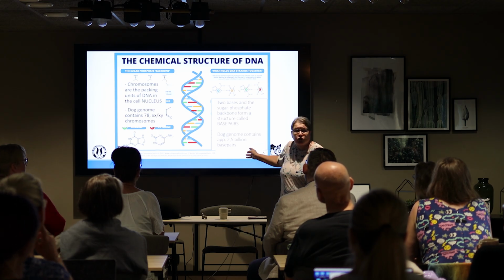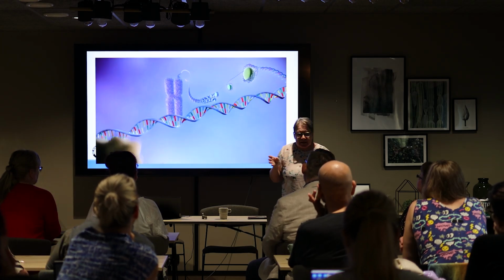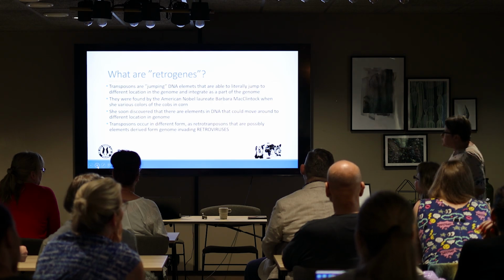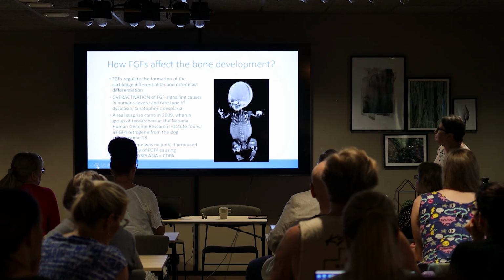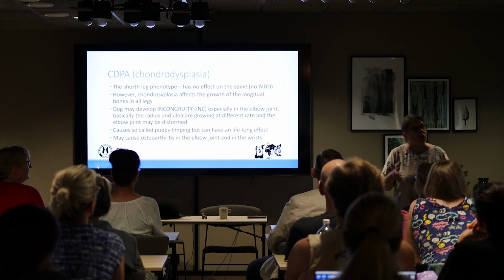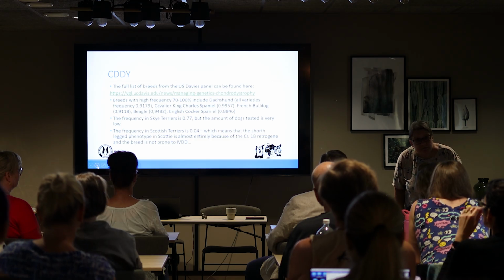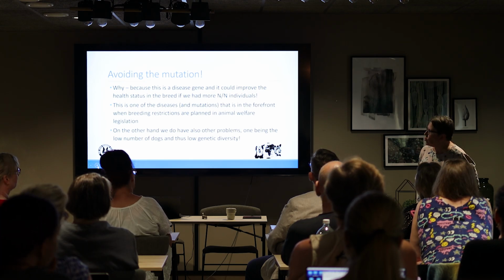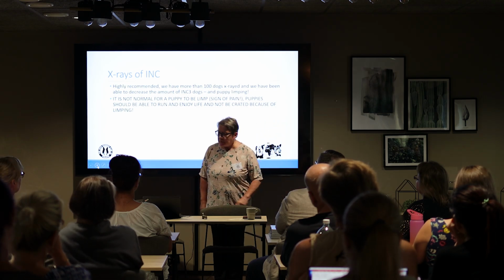FGF4 retrogenes (CDDY CDPA) - Kirsi Sainio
Docent Kirsi Sainio presents on FGF4 retrogenes (CDDY CDPA). How do they affect the appearance and health of the Skye Terrier. Genetic testing, a possibility?
From the International Skye Terrier Seminar - Helsinki -  9 August 2025

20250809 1 FGF4 retrogenes CDDY CDPA